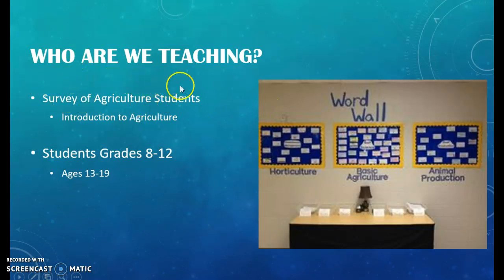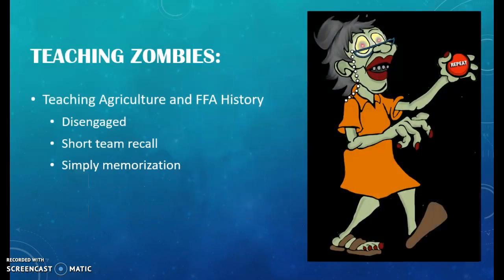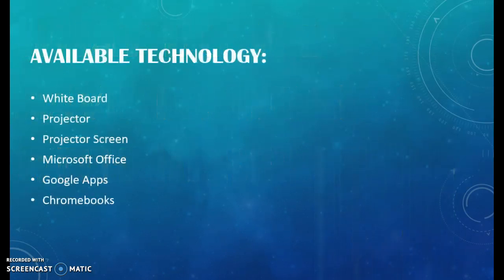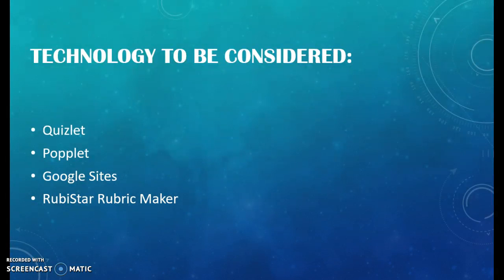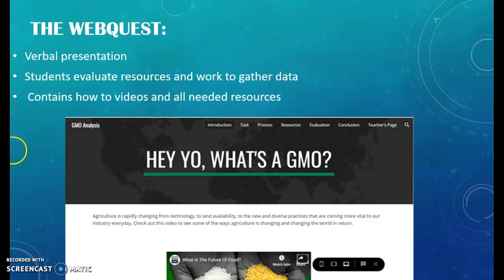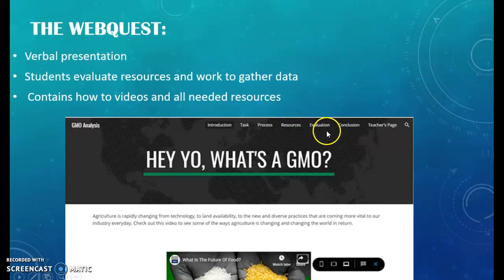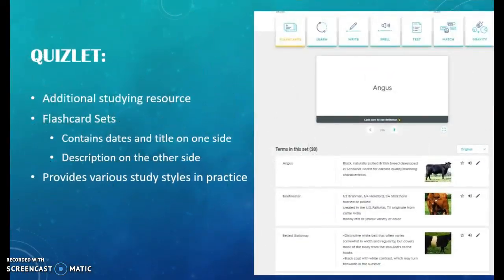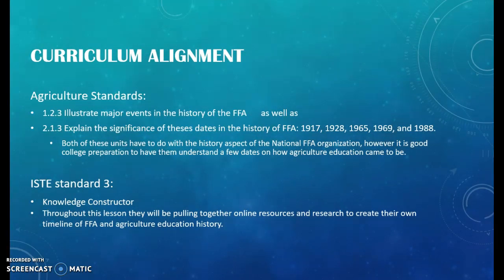FFA History Lesson